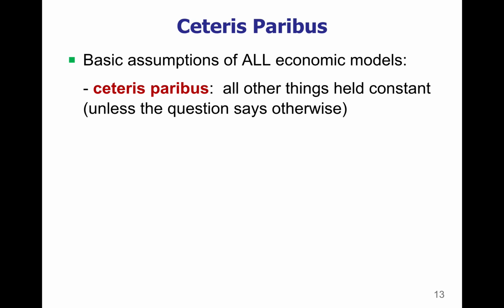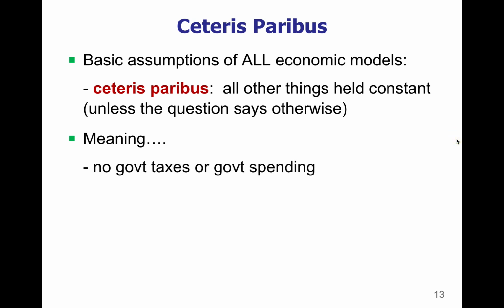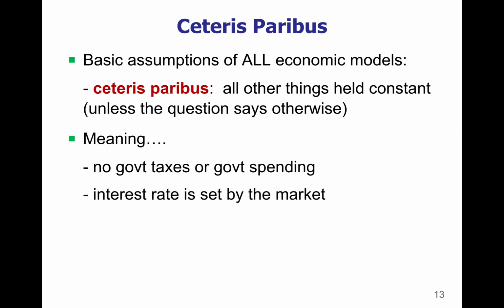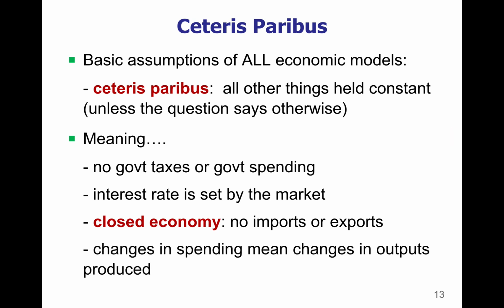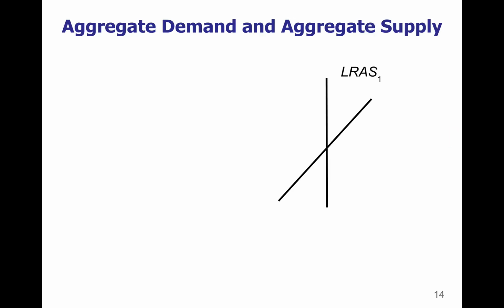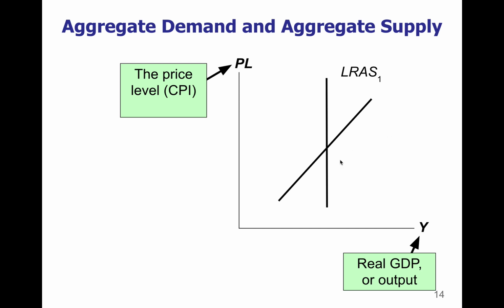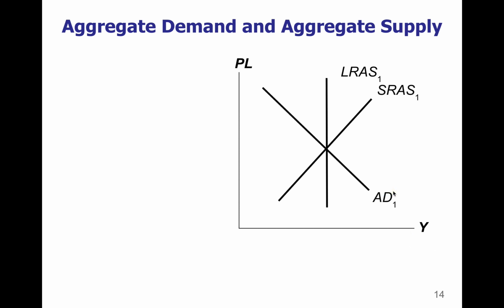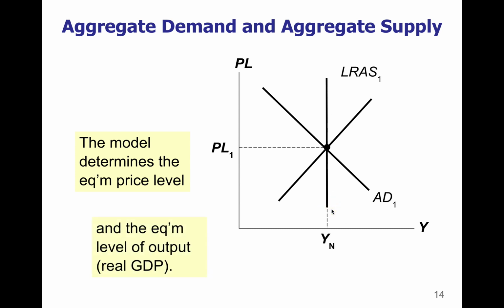Macro 3.02 - Ceteris Paribus